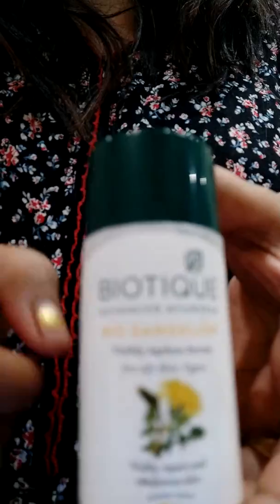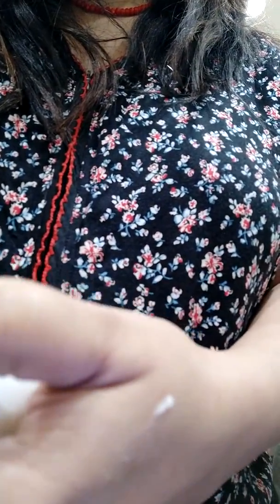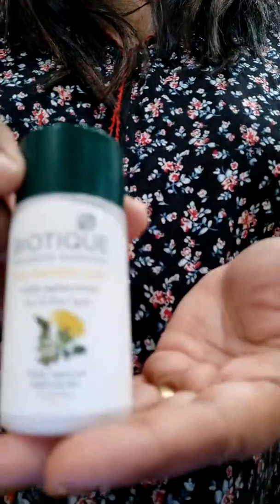Biotique anti aging face serum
Nice and gentle 👌 product